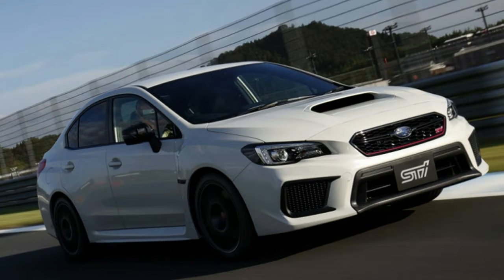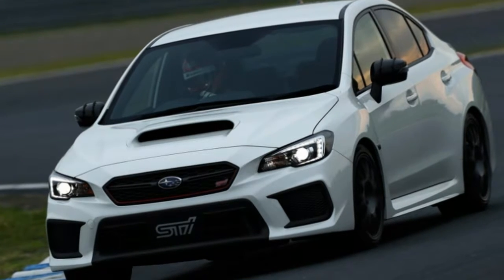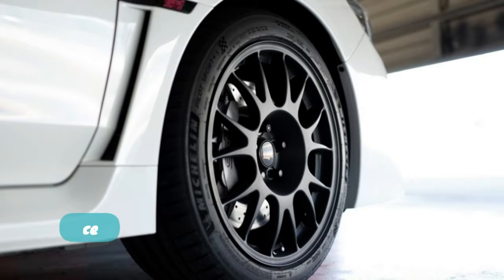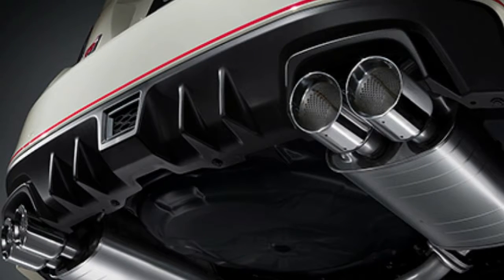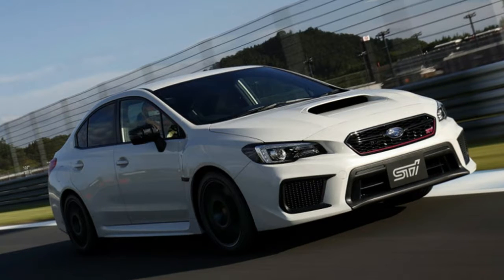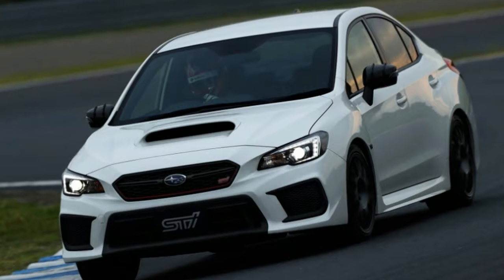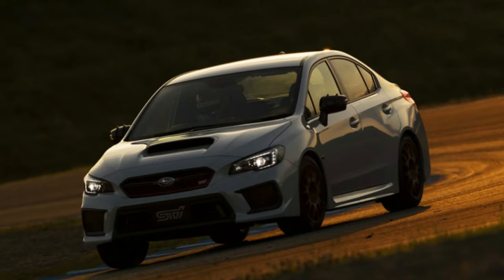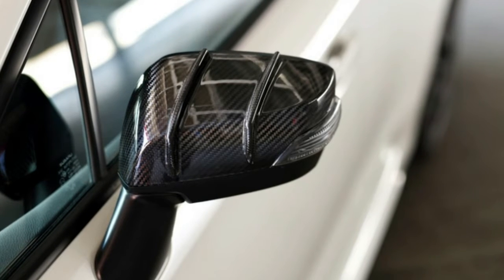Subaru WRX STI Type RA R has more power, less weight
Subaru is releasing yet another special high performance WRX STI that's only for its home, Japan. This time it's a variant of the WRX STI Type RA called the Type RA-R. Though it looks very similar to the version we get in the U.S., it has some key differences. Instead of the 310-horsepower 2.5-liter four-cylinder in ours, the RA-R has a 324-horsepower turbocharged 2.0-liter four-cylinder. It also produces 318 pound-feet of torque, a fair bit more than the 290 of ours.

The Type RA-R also boasts additional weight savings. The company says it's about 66 pounds lighter than the WRX STI S208, another special STI similar to our Type RA. That model was already lightened thanks to a carbon fiber roof among other additions. Interestingly, the Type RA-R doesn't appear to have the Bilstein suspension of the S208 or the U.S. Type RA. It does still have Brembo brakes front and rear, though, with six-piston calipers up front and two-piston calipers in the back.